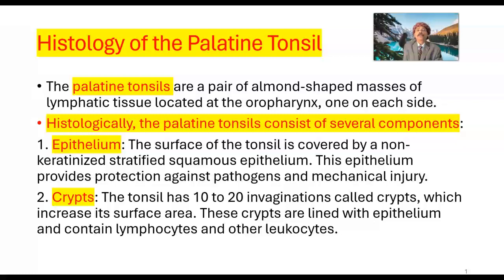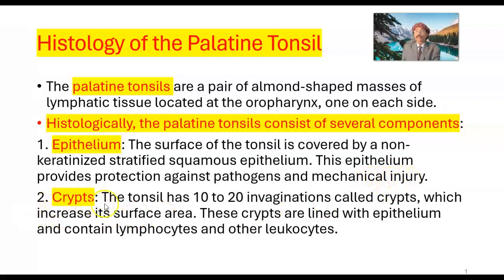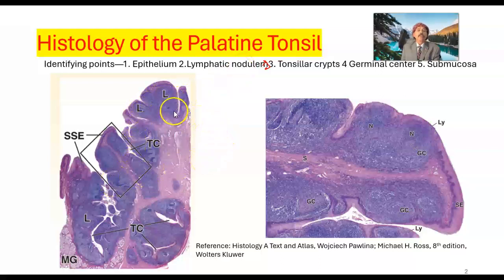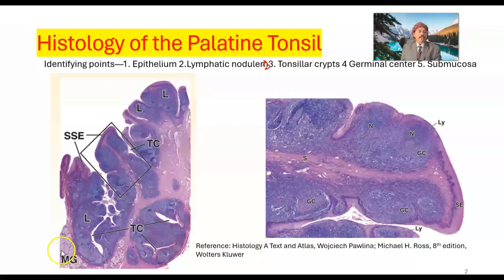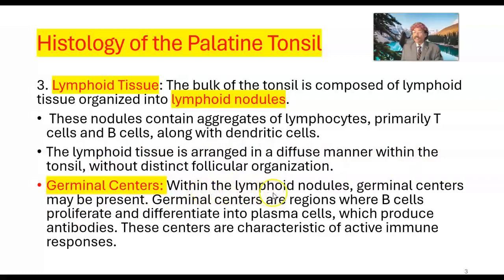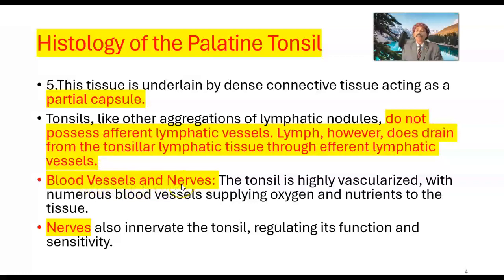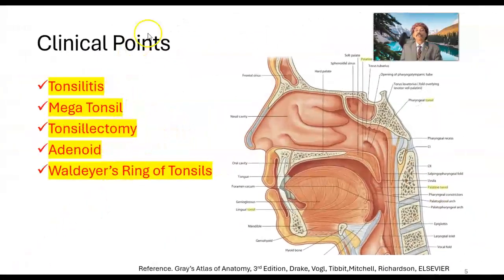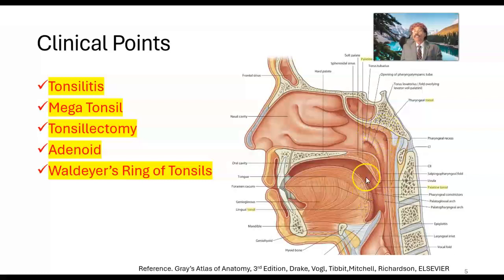Histology of Palatine Tonsil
Identifying Points
Epithelium
Lymphoid Nodules
Germinal Center
Tonsillar Crypts
Submucosa
Partial Capsule
Clinical Points